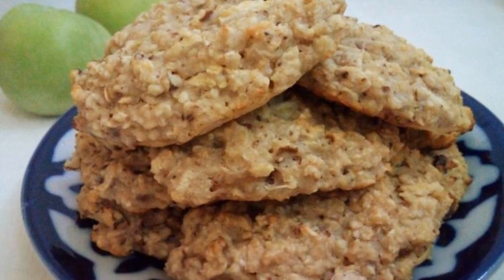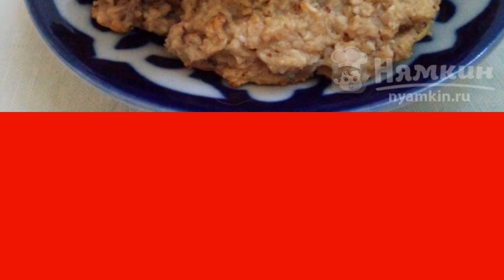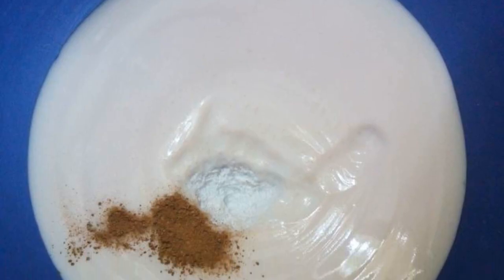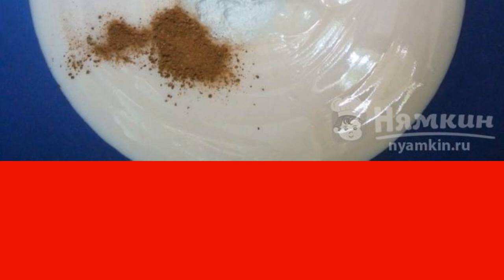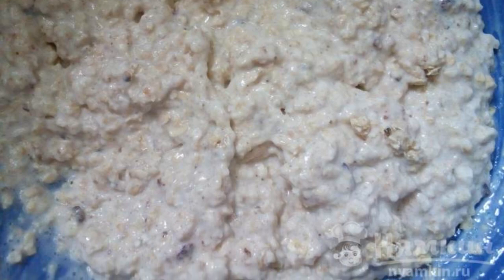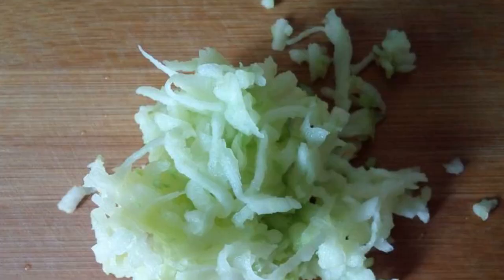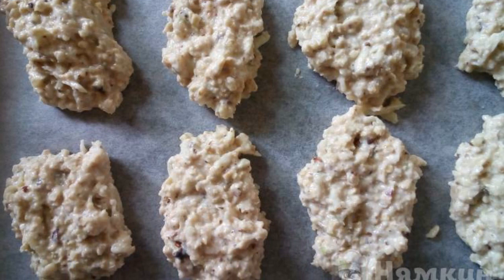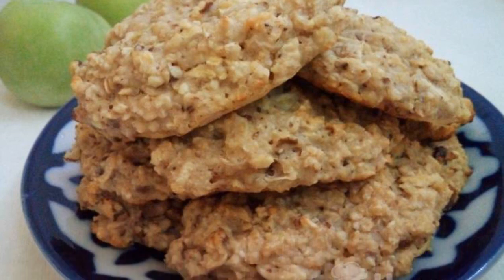Oatmeal cookies on drinking yogurt with apple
Healthy, delicious oatmeal cookies on drinking yogurt are prepared from a minimum of products, without sugar, without flour, without butter, an option for almost a diet. It turns out fragrant, soft and is great for both tea, coffee, and just for a light snack. The preparation of such cookies does not take much time.

Ingredients:
fruit yogurt - 250 g, baking powder - 1 tsp,
salt - a pinch, ground cinnamon - a pinch,
oat flakes - 200 g,apples - 1 piece,
walnuts - 50 g, vanilla - to taste,